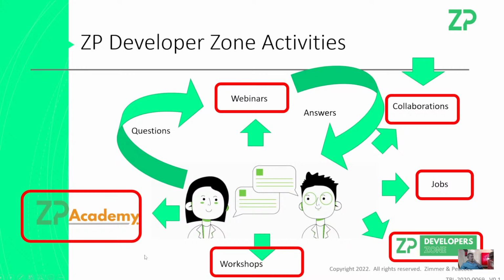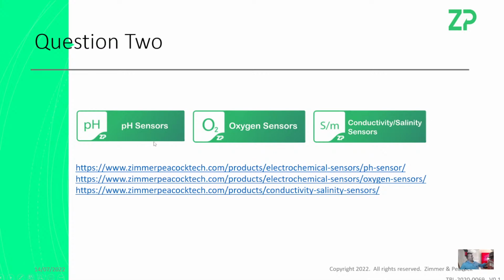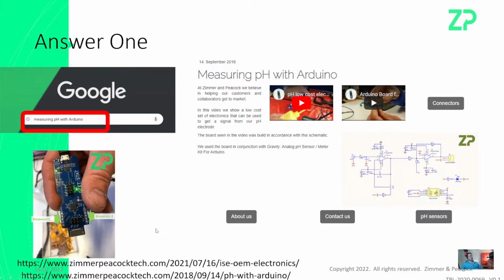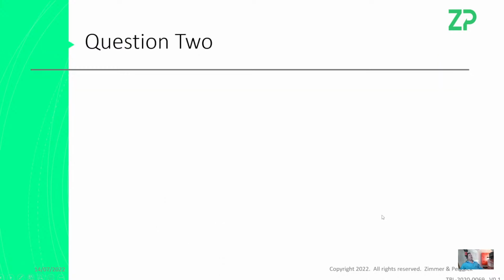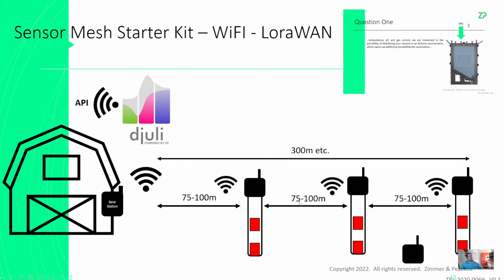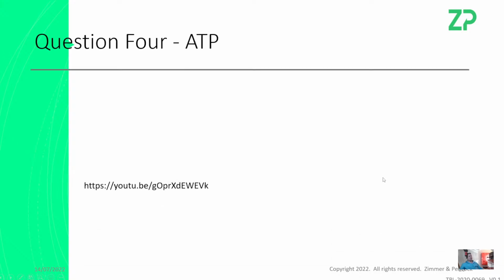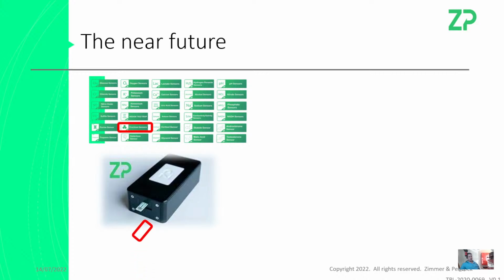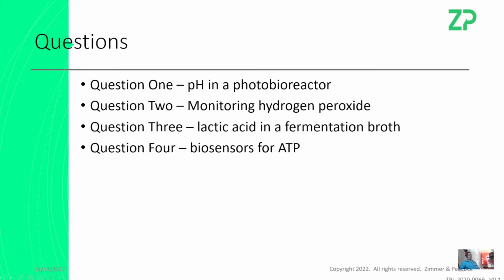ZP Developers Zone Webinar 14 July 20222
A weekly webinar for the members of our ZP Developers Zone

Question One – pH in a photobioreactor
Question Two – Monitoring hydrogen peroxide
Question Three – lactic acid in a fermentation broth
Question Four – biosensors for ATP